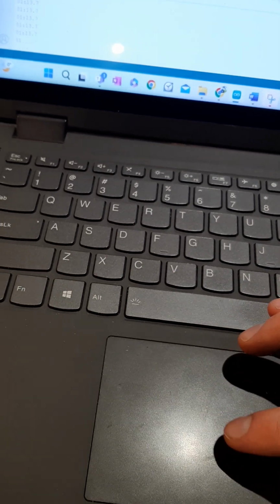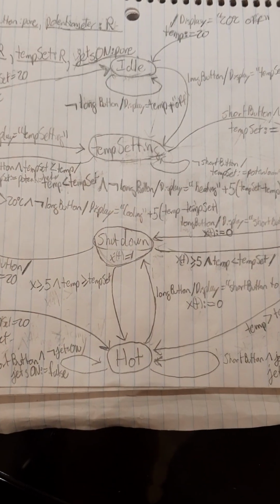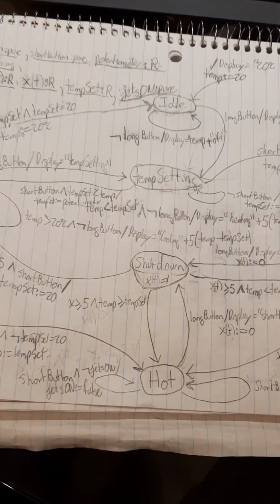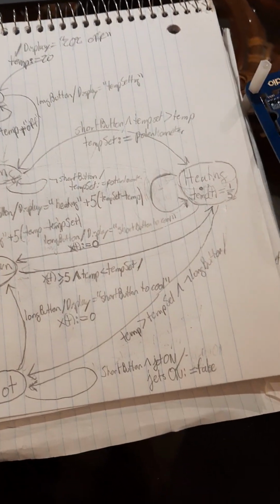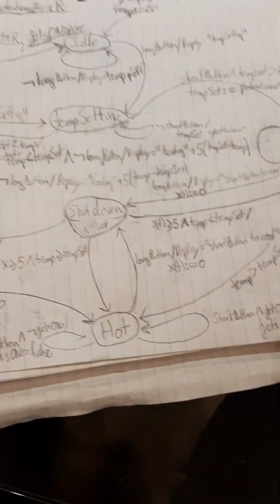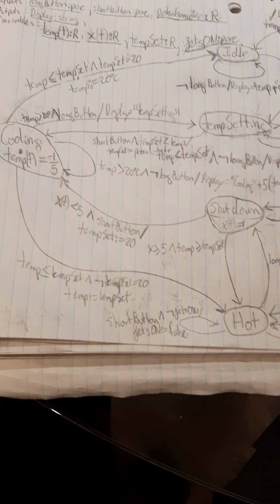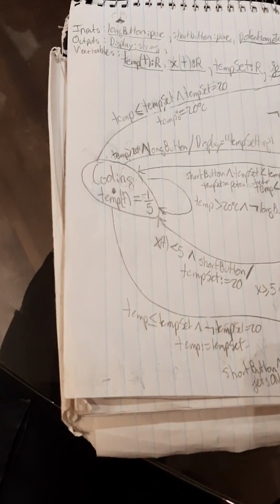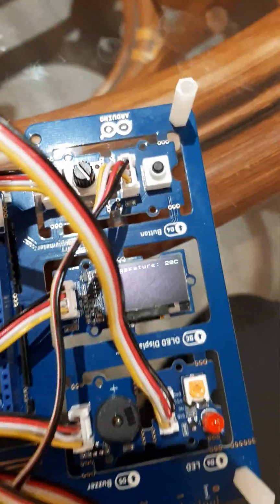Ecse 421 Lab 2